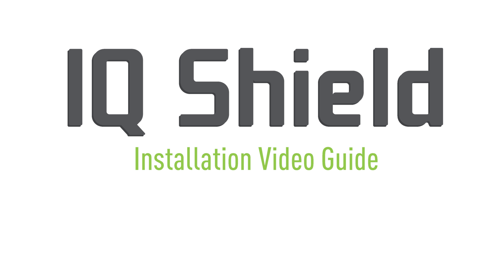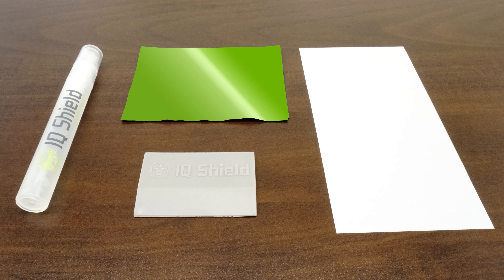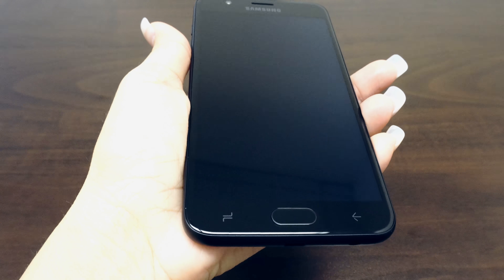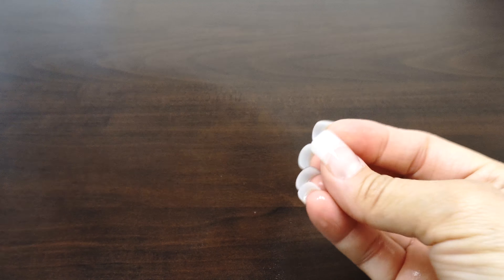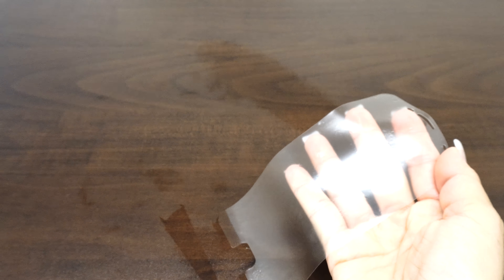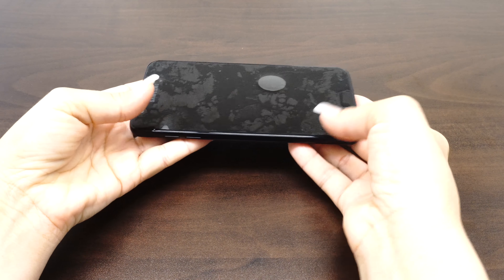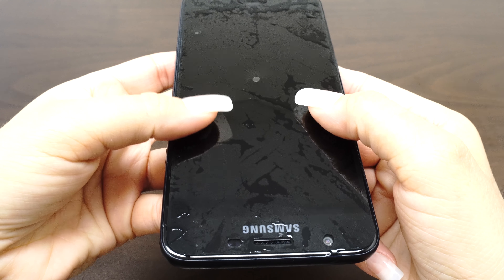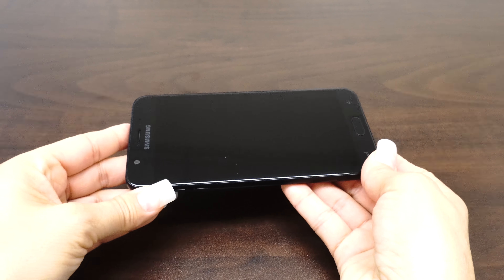IQ Shield - Galaxy J7 V / J7 Top 2018 Screen Protector Installation Video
1. Be sure that you have all the necessary materials needed.  Each IQ shield "Spray Install" kit will include an installation bottle, squeegee, lint-free cloth and screen protector for your device.

2. Find a flat, clean and well-lit work environment before you start installing the IQ shield.  This is to make sure that you avoid dust, lint, small hair follicles or other micro-debris from getting under the film during the installation process.

3. Turn off your device.  If possible, also remove the battery.

4. Wipe your device's screen with the lint-free cloth and remove all visible dust and fingerprints.

5. Wash your hands thoroughly to make sure no dirt or oil get on the screen protector or screen.

6. Spray your fingertips with the installation solution bottle provided.  Moistening your fingers will help prevent any fingerprints from getting on the screen protector or screen during installation.

7. With your wet fingertips, carefully peel the IQ Shield from its backing liner.

8. With one hand, hold the film steady with the adhesive side facing up.  With your other hand, begin to spray the screen protector's adhesive side with the installation solution bottle provided.

9. If the screen protector is dripping wet, gently shake off the excess installation solution.

10. Place the screen protector on your device.  You should be able to easily slide the IQ Shield around to make any necessary adjustments.  Please take your time until the IQ Shield is completely aligned.

11. Once the film is perfectly positioned, take one hand to hold the film in place.  With your other hand, you'll be pushing out all the excess solution from under y our IQ Shield with the squeegee provided.

12. When you're done, gently pad away all the leftover solution with the lint-free cloth, and let your device sit for at least 12-24 hours if possible.  We suggest installing the IQ Shield at night before heading to bed.  By morning, the IQ Shield should be settled onto your screen, and your device should be ready to go.

13. If there are visible micro-bubbles and streaks left under the IQ Shield, simply wait for them to disappear.  Your screen should be completely clear in a few days.